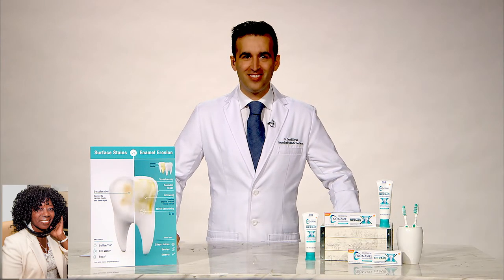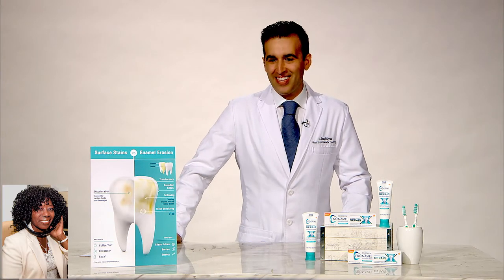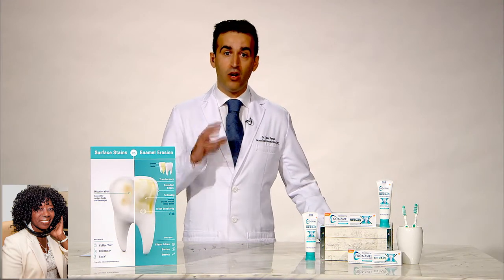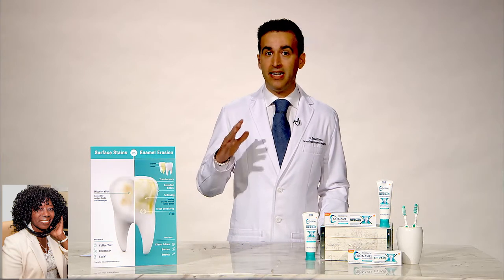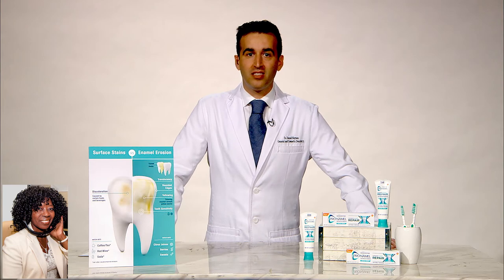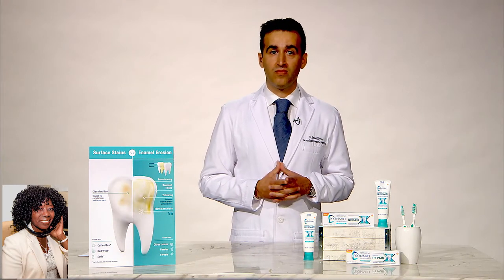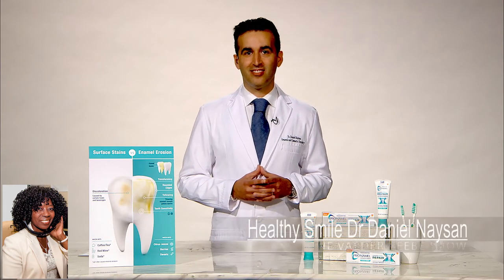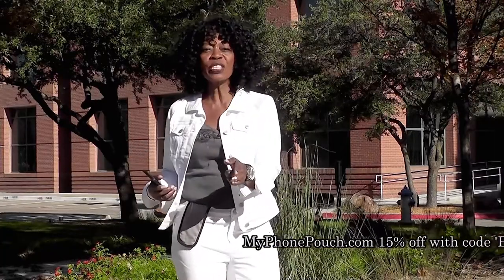Produced for Pronamel: Healthy Smile w/ Dr Naysan D.D.S.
Dr Daniel Daysan D.D.D.S Celebrity Dentist leading cosmetic dentist
Healthy Smile w/Celebrity Dentist Dr Naysan D.D.S.